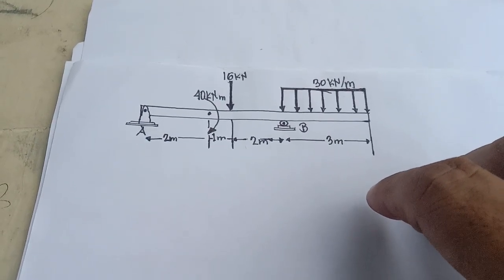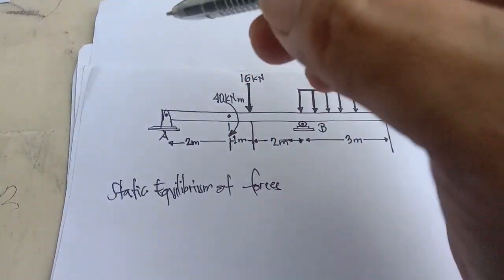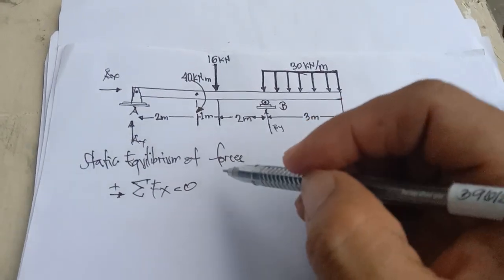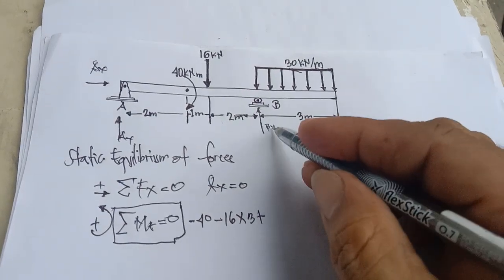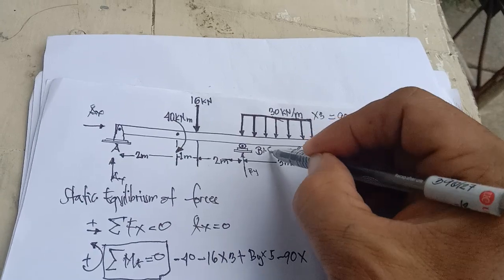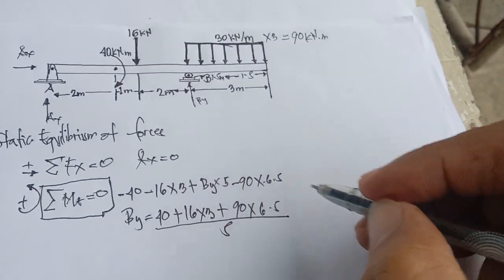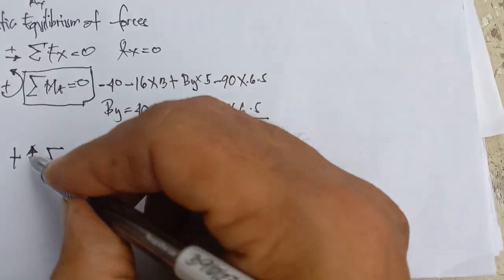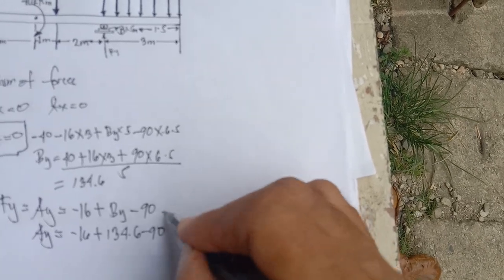CALCULATE BEAM REACTION - UDL, MOMENT AND POINT LOAD#riowardpasay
Mr. Math Triple A ATIK ABTIK ABILIDAD